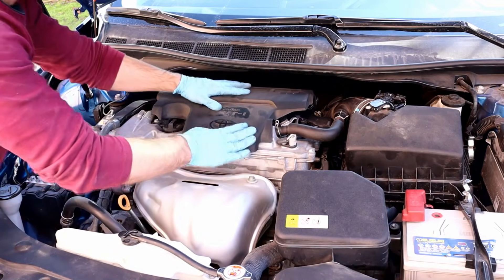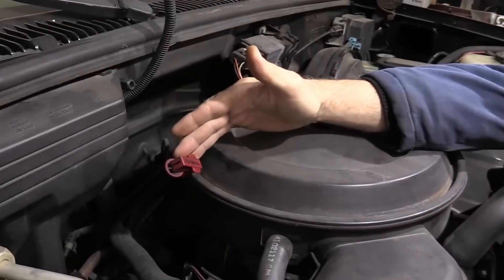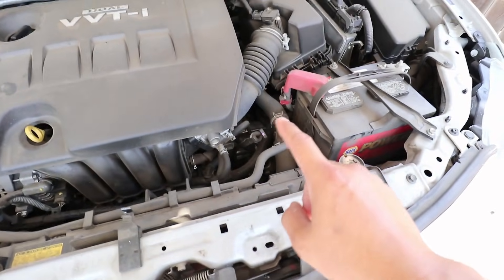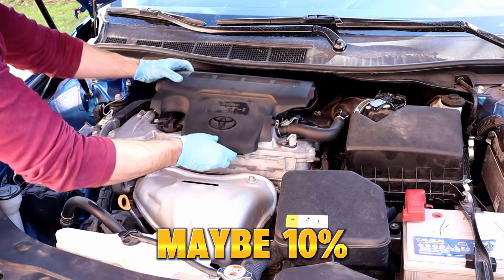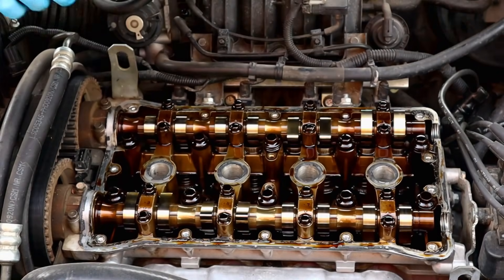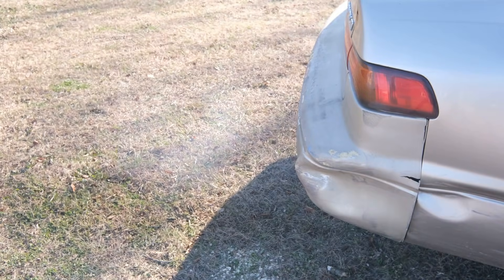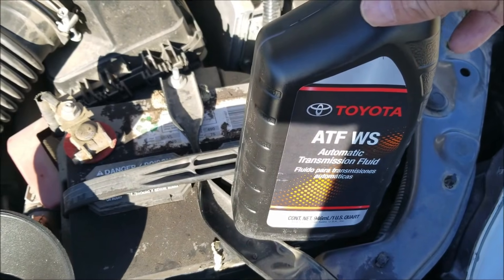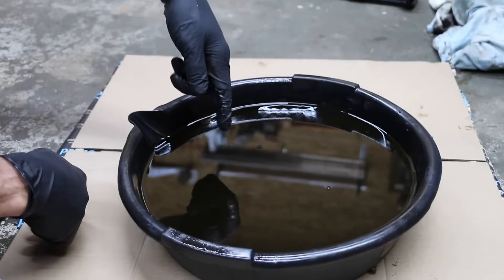I Used Transmission Fluid for These Old Mechanic Hacks — Here’s What Happened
Transmission fluid has been used in old-school mechanic hacks for decades, but do these tricks actually work — or are they outdated myths that can damage modern engines? In this video, I put several classic transmission fluid hacks to the test to show what really happens when you try them on a real vehicle.

You’ll see hands-on results from using transmission fluid in unconventional ways, including cleaning components, freeing stuck parts, and attempting internal lubrication tricks that many old mechanics still swear by. Some methods produced surprising short-term benefits, while others revealed serious risks that most people never talk about.

We break down the science behind transmission fluid, explaining why it has strong detergents, friction modifiers, and solvents — and why those properties can be helpful in very specific situations but dangerous in others. Understanding how transmission fluid behaves compared to engine oil is critical before trying any of these hacks.

This video also shares practical engine care tips so you know which old tricks are relatively safe, which ones should never be used on modern vehicles, and why newer engines and transmissions respond very differently than older designs. We explain how seals, sensors, and tight tolerances can be affected by these hacks.

For DIY car owners, we provide clear car maintenance advice and real car repair prevention methods to help you avoid costly mistakes. Just because something worked 30 years ago doesn’t mean it’s safe today — and this test proves exactly where the line is.

If you’ve ever wondered whether transmission fluid hacks are genius shortcuts or hidden engine killers, this video shows the truth with real results — no myths, no guesses.